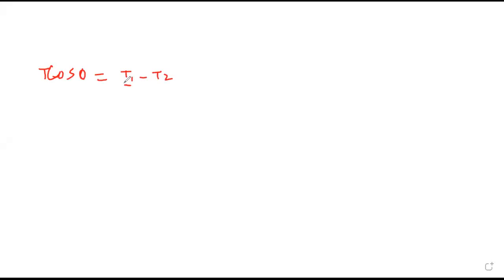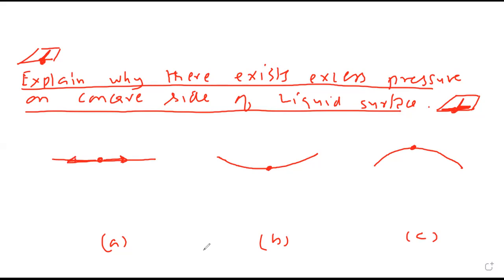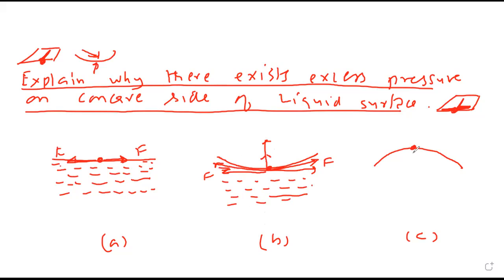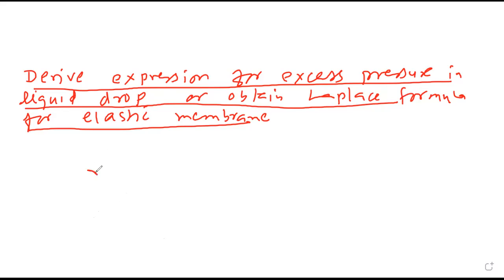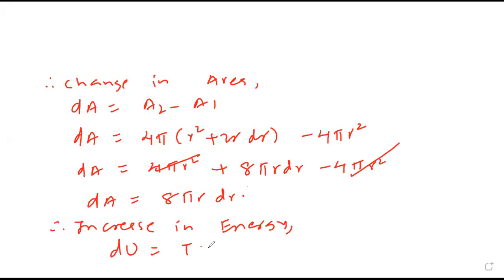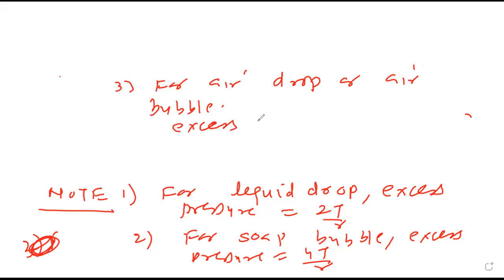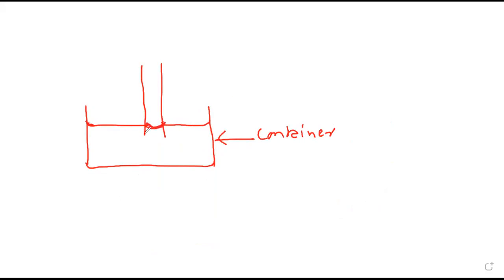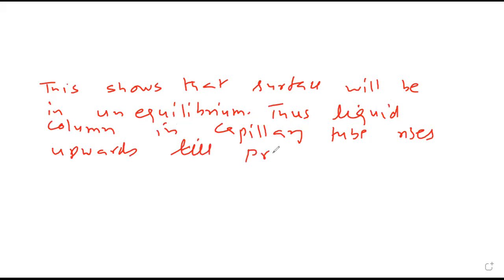MECHANICAL PROPERTIES OF LIQUIDS 12 (17/8/2021)